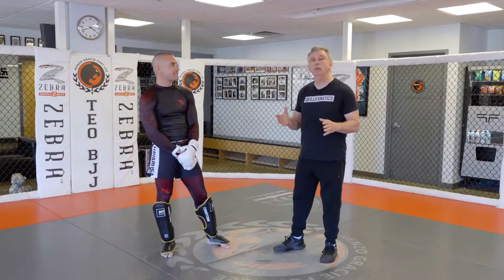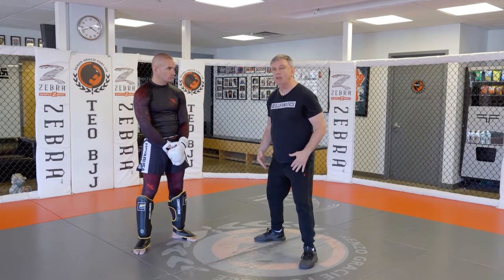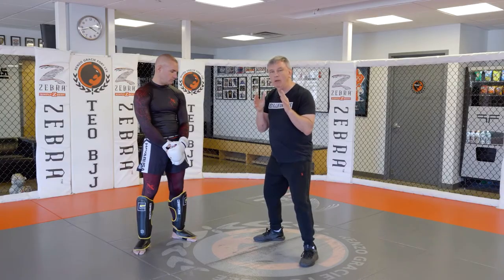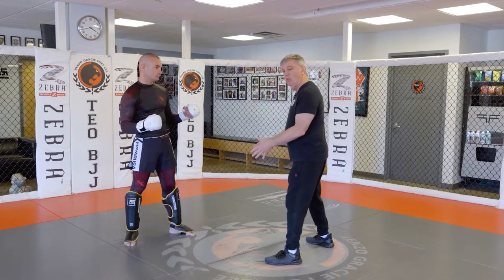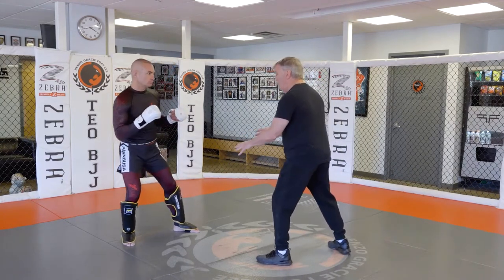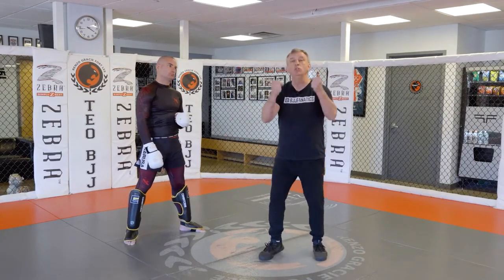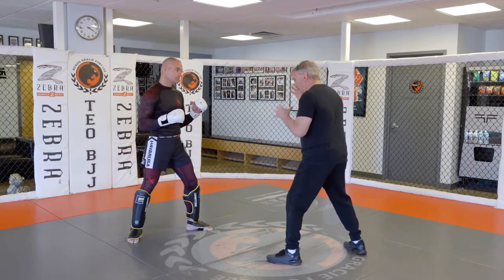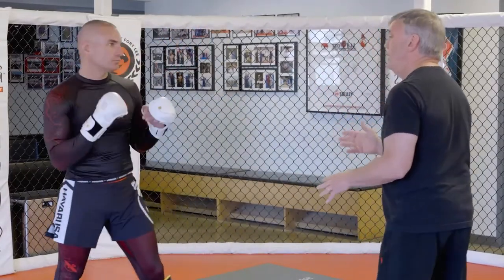Goose And Gander by Teddy Atlas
GOOSE AND GANDER
EXPRESS DELIVERY SYSTEM OF POWER PUNCHES FOR MMA BY TEDDY ATLAS TRAILER

Teddy Atlas is the foremost boxing analyst and coach on the planet.  This is an excerpt from his new series EXPRESS DELIVERY SYSTEM OF POWER PUNCHES available now at DynamicStriking.com.